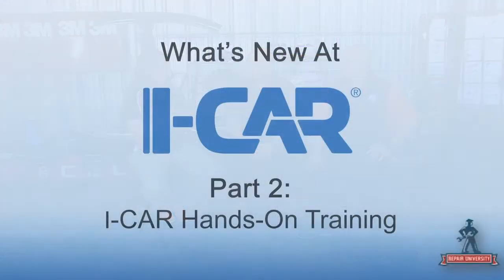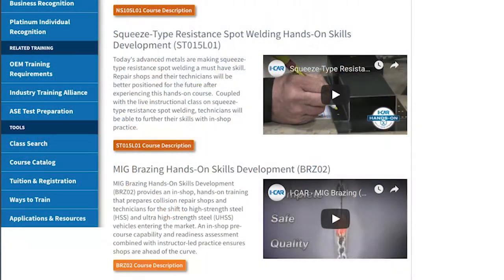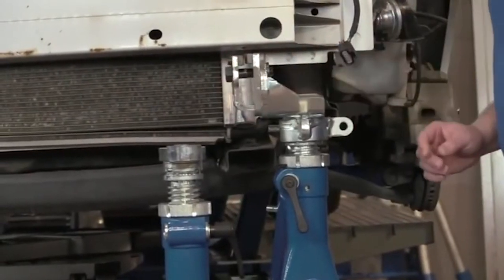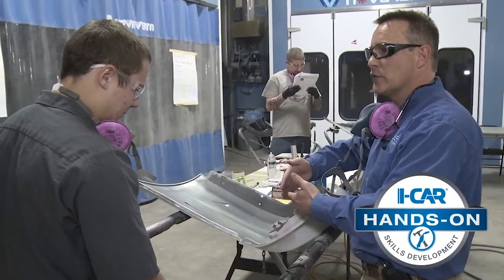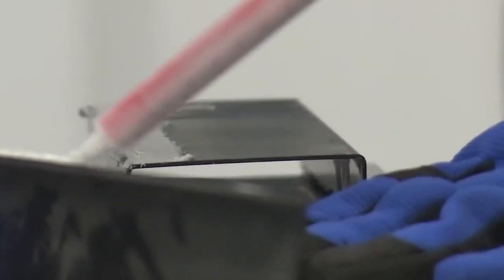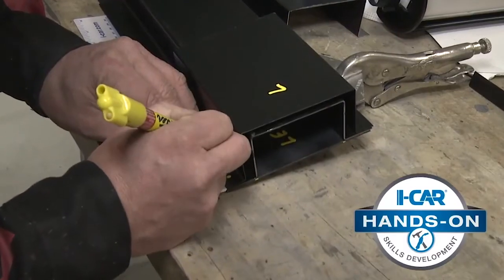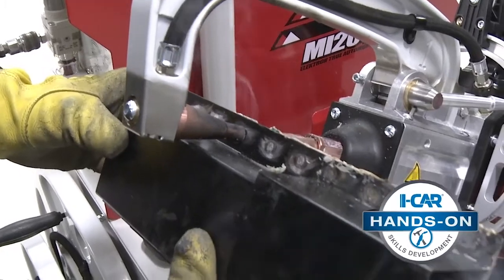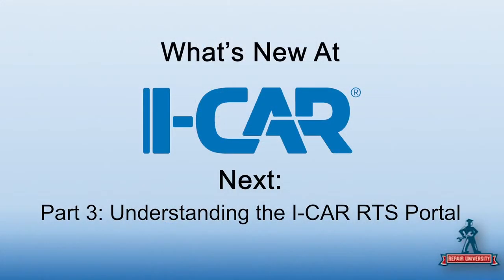Repair University: I-CAR Hands-On Training (Part II)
One of the struggles for Collision Repairers in today's fast evolving industry is to translate the training leaned in the classroom or online into the tools and processes of their own facilities.

I-CAR has stepped up to develop a series of Hands-On courses designed to put technicians to work in their shops with a seasoned Instructor.

Working in each individual shop with just the employees of that facility, classroom and online training comes alive. Using the equipment from the shop crucial skills are trained and practiced.

Learn more about I-CAR Hands-On training in this episode of Repair University.